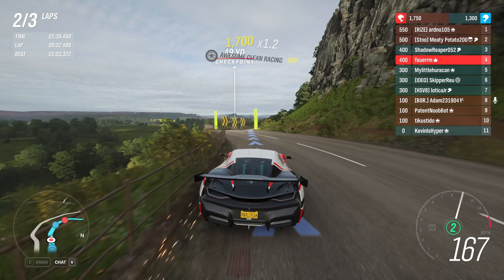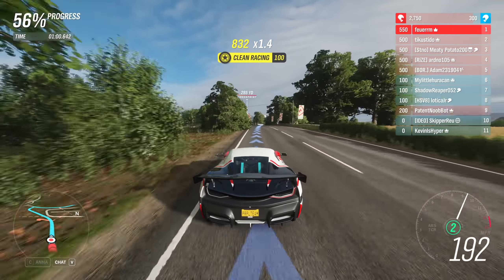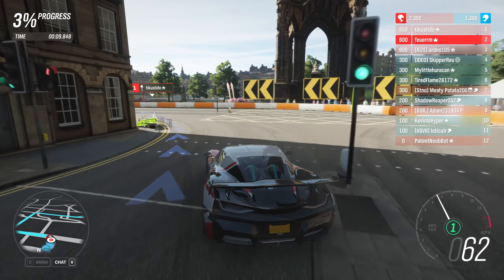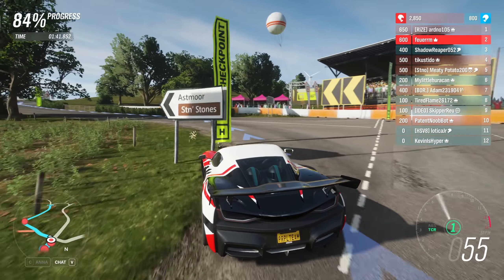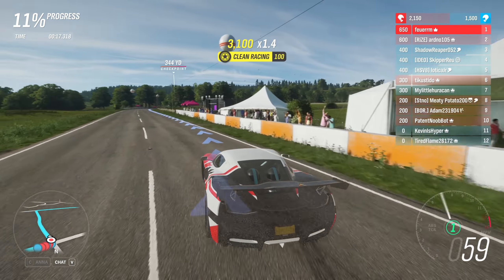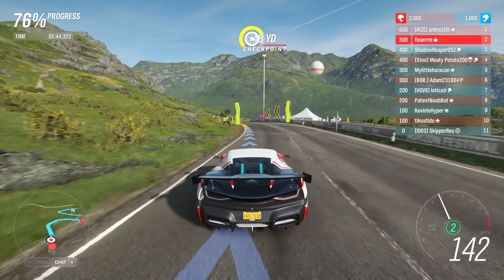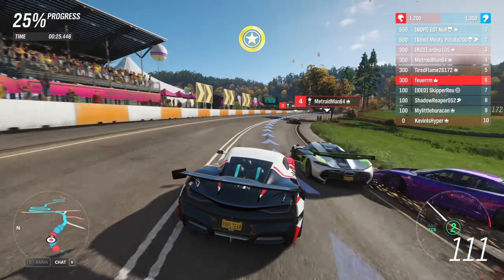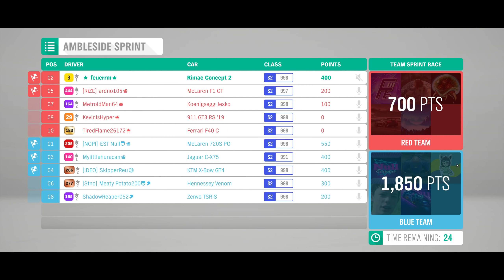AWESOME ACCELERATION, UNACCEPTABLE UNDERSTEER! Rimac C_Two (S2 Rank 998) Forza Horizon 4 Multiplayer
I test the Rimac C_Two in S2 class! Enjoy :D